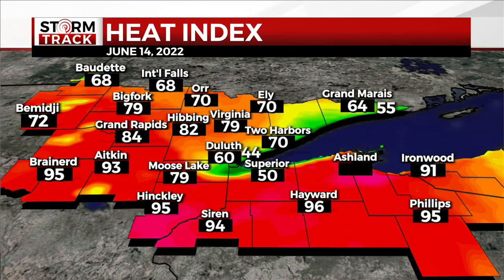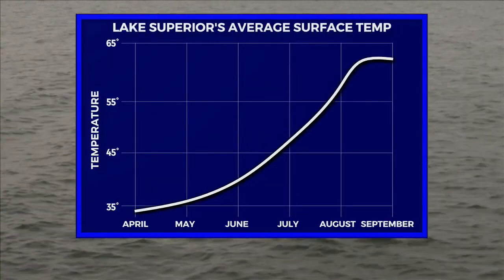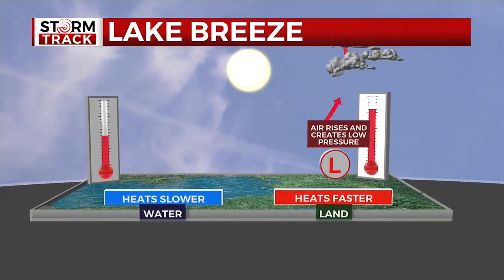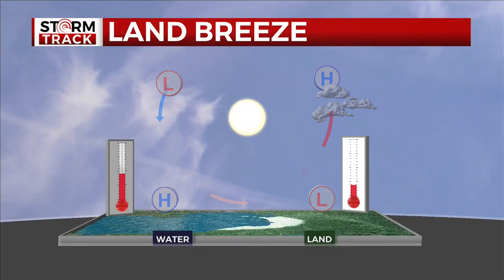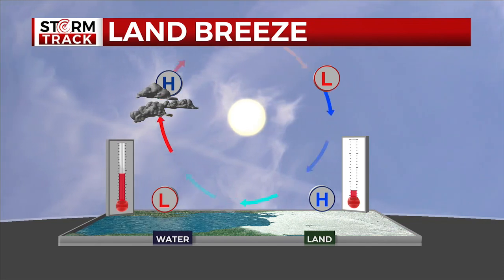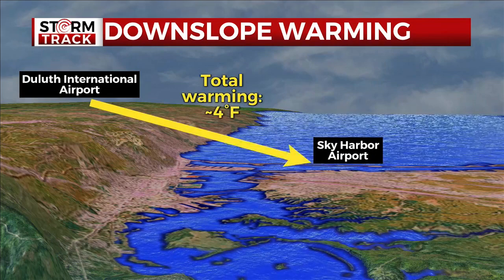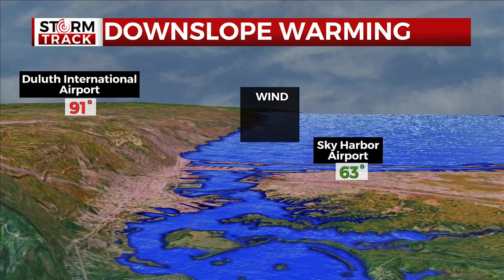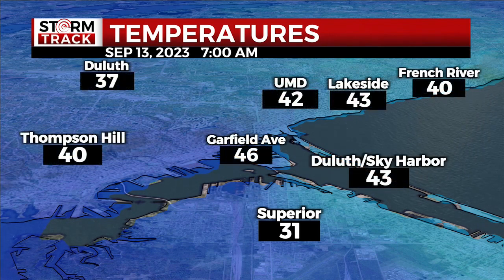How Lake Superior affects our temperatures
Lake Superior keeps things interesting for those spending time near it. When it comes to how the lake affects our temperatures, the main factors are the time of year, and the wind direction. You’re probably familiar with us talking about it being “cooler by the lake.

One perfect example of this was June 14, 2022. The heat index was 50 degrees lower on Park Point than it was in Hayward. A significant cooling effect like that requires a huge difference in temperature between the lake and the land.

The average surface temperature of Lake Superior is in the 40s well into June, so a wind off of the lake can make a big difference in spring and early summer. The effect lessens by late summer and early fall when the lake starts to catch up to the air temperature.

Because the land heats much faster than the lake, air rises over the land and creates low pressure. The cool waters bring sinking air and high pressure over Lake Superior. Since air flows from high to low pressure, this creates a lake breeze circulation.

This is why east winds are more common near the shorelines in the warmer months. The lake breeze develops when there isn’t a stronger weather system to take the steering wheel on wind direction.
The process can reverse at night and in the winter, with frigid land temps and warm open waters generating a “land breeze.”

It isn’t always cooler by the lake in the summer. In fact, sometimes it’s warmer. But the reason for this isn’t Lake Superior, it’s the topography.

Downslope warming is when air warms as it descends in elevation. The temperature rises at a rate of 5.5°F for every 1,000 feet. The elevation difference from the Duluth International Airport to the Sky Harbor Airport is 800 feet, allowing for downslope warming of up to 4°.

So, on a hot summer day with 91° on the hill, a gentle east wind can keep the temp by the lake at a cool 63°. But if a breezy northwest wind kicks in, it can be even hotter at the Sky Harbor Airport than it is at Duluth International.

Lake Superior can also be a source of warmth overnight. On the morning of September 13th, Superior had its first freeze of the season but temps near the lake stayed over 10 degrees higher in the 40s.

Lake Superior’s influence on our temperatures is nuanced and constantly changing. But that’s one of the things we love about the greatest of the Great Lakes.

This story first aired on Good Morning Northland on WDIO on September 20, 2023. You can watch additional Weatherz School stories by following the Weatherz School playlist on WDIO's YouTube or visiting